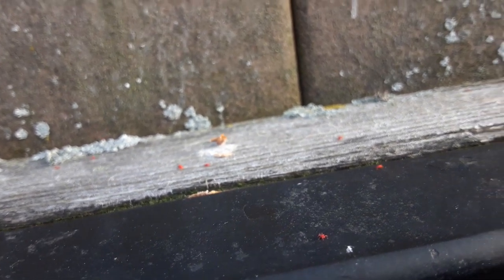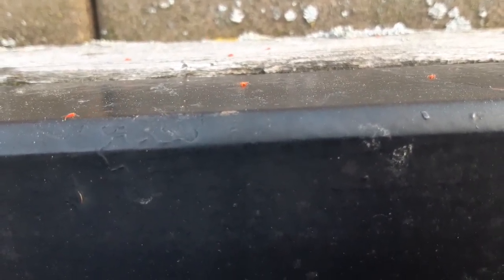what are these little red bugs?